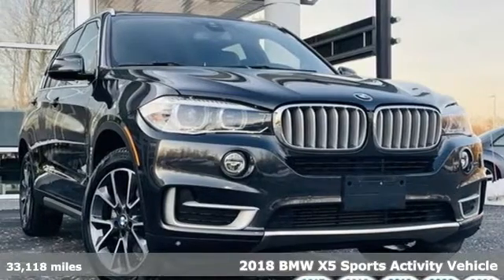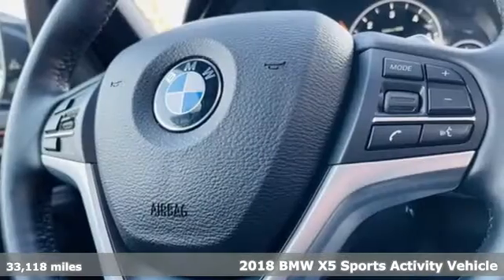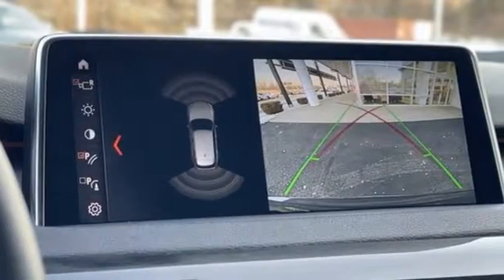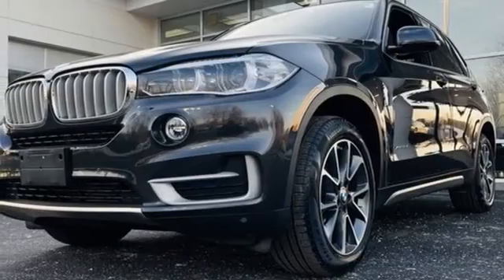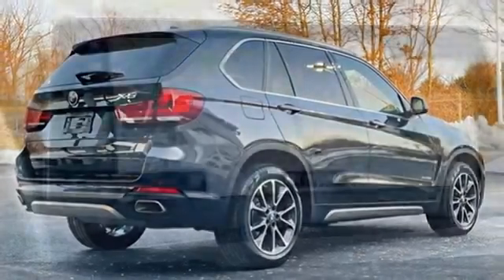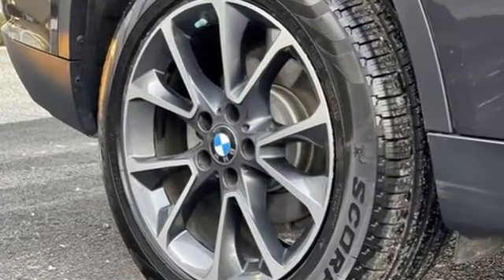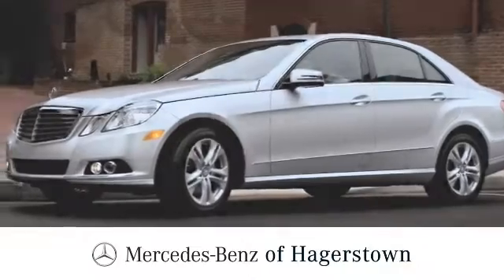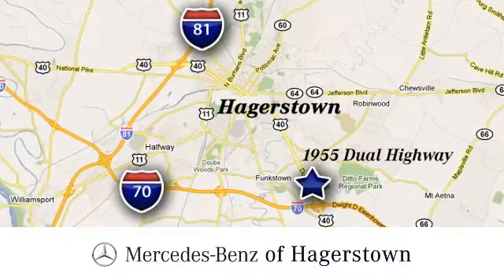Pre-Owned 2018 BMW X5 Martinsburg, WV Hagerstown, MD M8548A - SOLD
Year: 2018
Make: BMW
Model: X5
Trim: xDrive35d
Engine: 6 3.0 L
Transmission: Automatic
Color: Dark Graphite Metallic
Interior: Black Dakota Leather
Mileage: 33118
Stock #: M8548A
VIN: 5UXKS4C55J0Y18664
Only 33,118 Miles! Delivers 29 Highway MPG and 23 City MPG! This BMW X5 boasts a Twin Turbo Diesel I-6 3.0 L/183 engine powering this Automatic transmission. WIRELESS CHARGING -inc: Enhanced USB & Bluetooth (ZEB), WiFi Hotspot, WHEELS: 19 X 9 LT ALLOY ORBIT GRAY (STYLE 449) (STD), TRANSMISSION: SPORT AUTOMATIC (STD).*This BMW X5 Comes Equipped with These Options *PREMIUM PACKAGE -inc: 4-Zone Automatic Climate Control, Comfort Access Keyless Entry, SiriusXM Satellite Radio w/1 Year All Access, DRIVING ASSISTANCE PACKAGE -inc: Lane Departure Warning, Active Blind Spot Detection, Speed Limit Information, Head-Up Display, Active Driving Assistant, lane departure warning, forward collision warning, pedestrian warning and city collision mitigation , SATIN ALUMINUM ROOF RAILS, HEATED STEERING WHEEL, HEATED REAR SEATS, HEAD-UP DISPLAY, FINELINE OAK WOOD TRIM, Window Grid Diversity Antenna, Wheels: 19 x 9 Lt Alloy Orbit Gray (Style 449), Valet Function.*Visit our **Contact us: Fill out the contact form or call us at OR visit our website for Express Purchase or Express Test Drive.

Address:
1955 Dual Highway